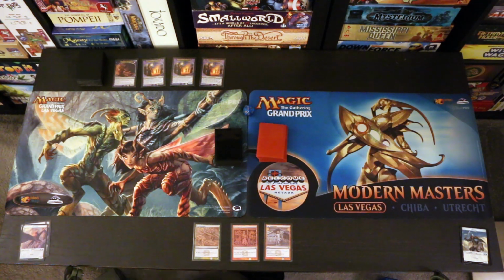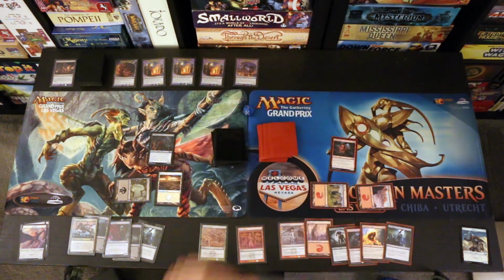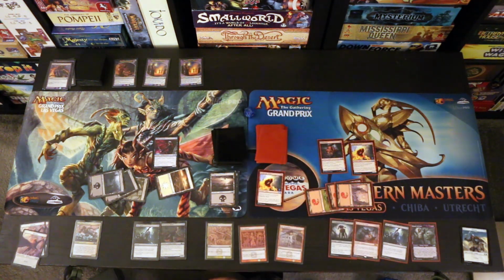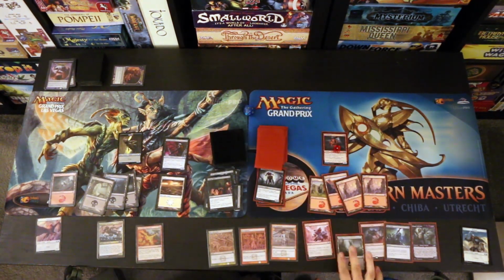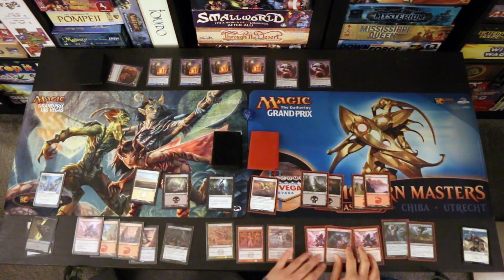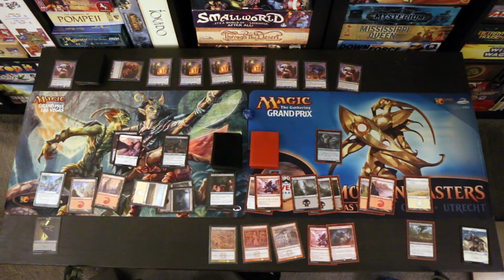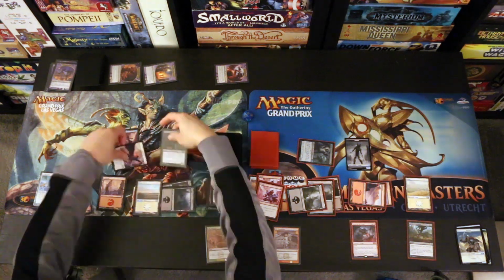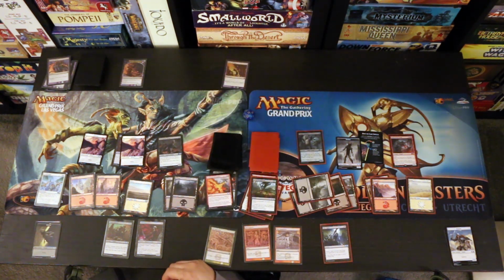Magic: The Gathering: Core Set 2021 Sealed Decks vs. Journey into Nyx Defeat a God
The decks of Core Set 2021 journey into Nyx to challenge Xenagos himself. Can they defeat him?

CREDITS